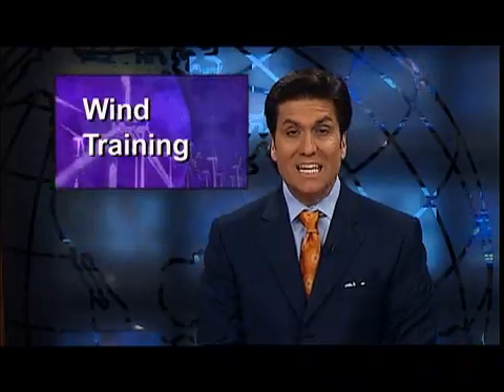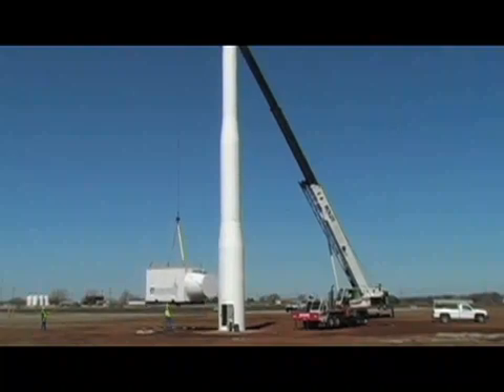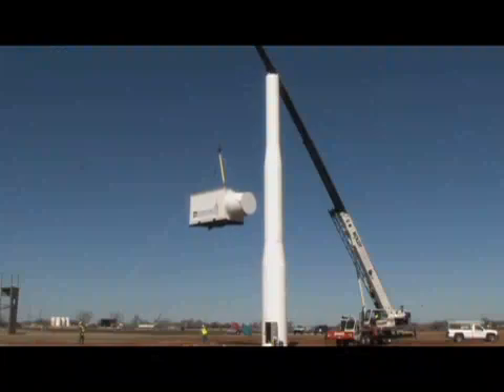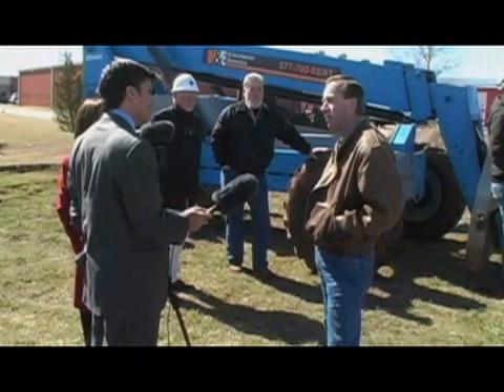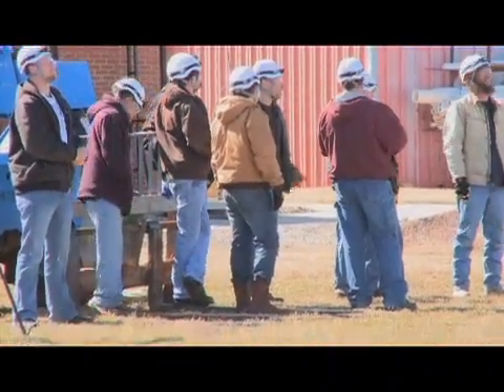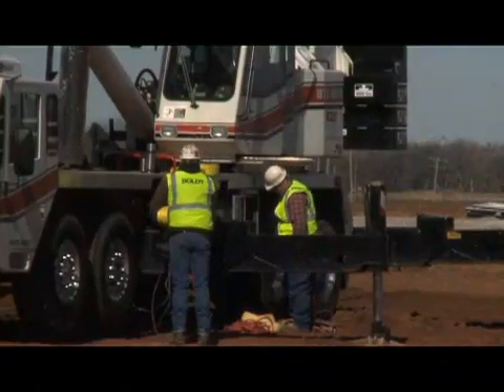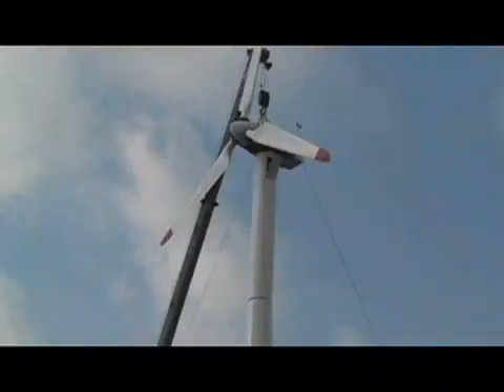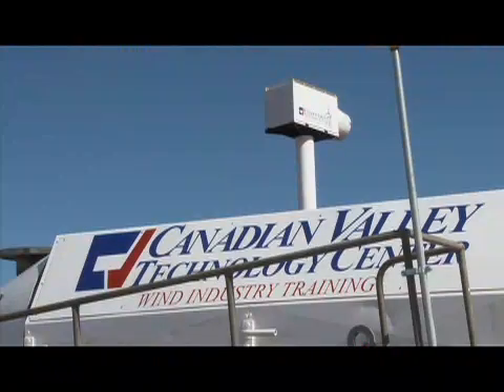Wind Tower Classroom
Estimates are that one wind technician is needed to service every ten mega-watts of wind generating capacity.  In 2009, seven hundred new wind technicians were needed to keep pace with installations of new wind turbines.  To meet that need, several Oklahoma schools like Canadian Valley Technology Center in El Reno, are now offering courses in wind energy.